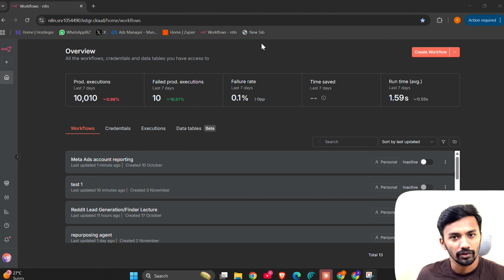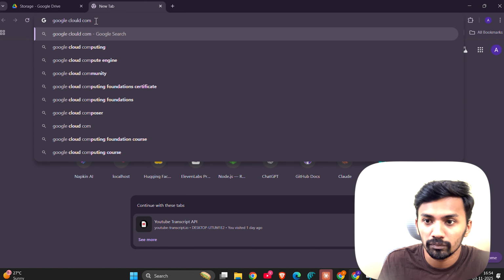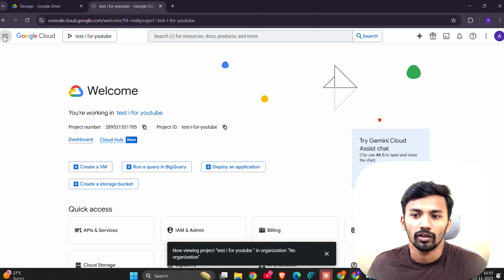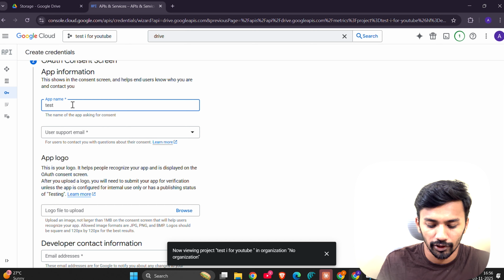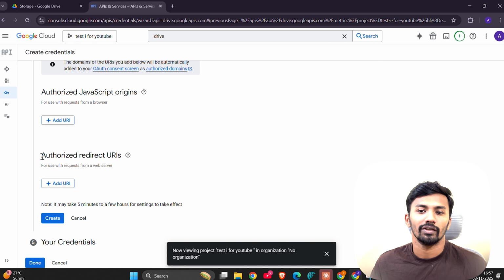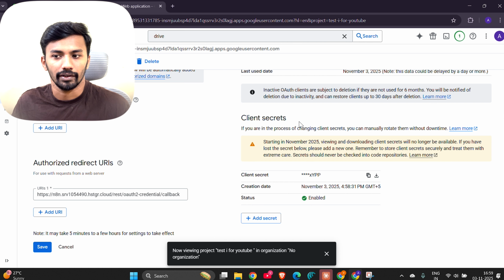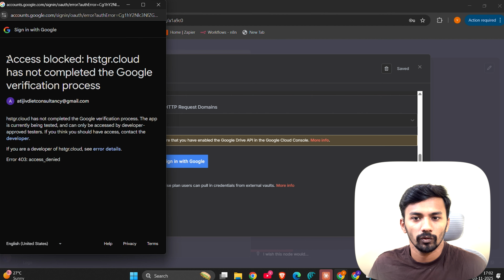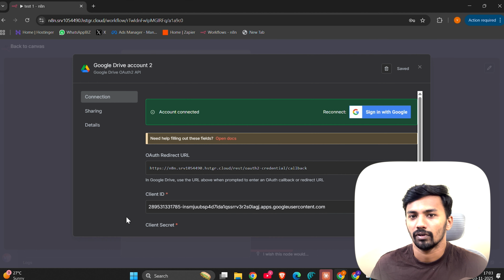How to Connect n8n to Google Drive in 10 Minutes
Connect n8n to Google Drive with this simple n8n Google Drive integration tutorial designed for beginners in no-code workflow automation. You'll learn how to set up Google Drive OAuth in n8n using the Google Drive node, enabling easy file access for your automation tasks without any coding. This n8n tutorial covers the basics of connecting n8n to Google Drive, including creating credentials in Google Cloud Console and authorizing your account for seamless Google Drive API access.​​

Start by adding the Google Drive node in n8n for workflow automation, then follow the steps to enable the Google Drive API and configure OAuth2 credentials for secure connection. Once linked, your n8n Google Drive setup allows basic file management like listing and sharing, perfect for beginner n8n users exploring no-code automation tools. By the end of this connect n8n to Google Drive guide, you'll have a working n8n Google Drive OAuth connection ready for your first automation workflow